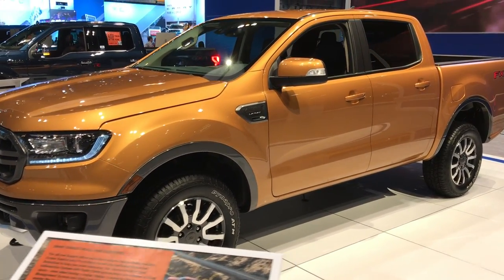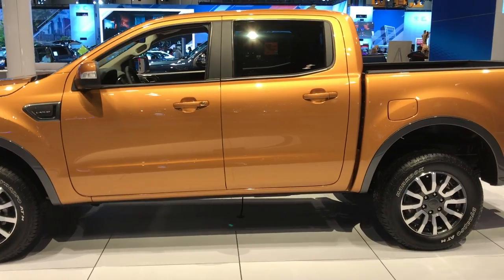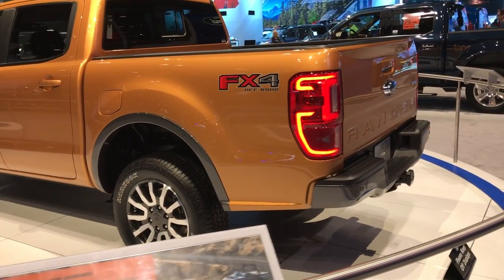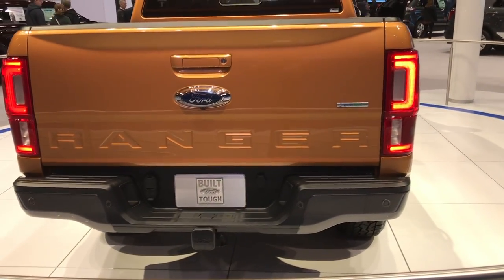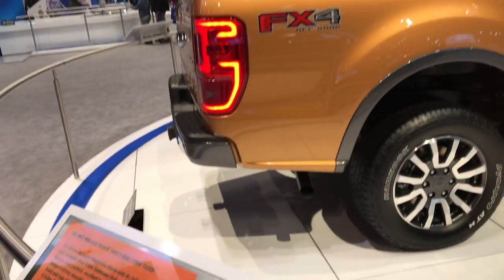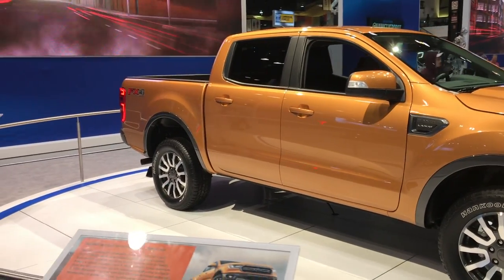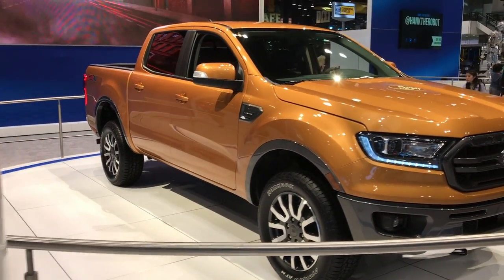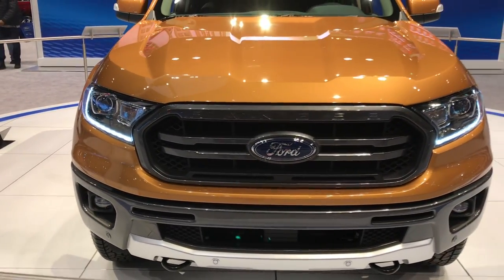ALL NEW 2019 FORD RANGER QUICK WALKAROUND WALK AROUND REVIEW 2018 CHICAGO AUTO SHOW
We did a quick walk around of the new Ford Ranger slated to come out.  It apparently will have a 2.3L Ecoboost Engine with a 10 Speed Transmssion.  Unfortunately we could not get into the truck, but we got as close as we could.